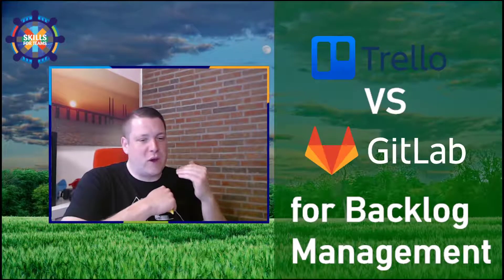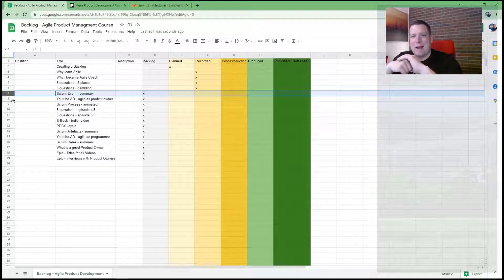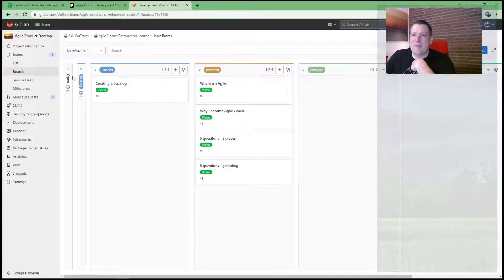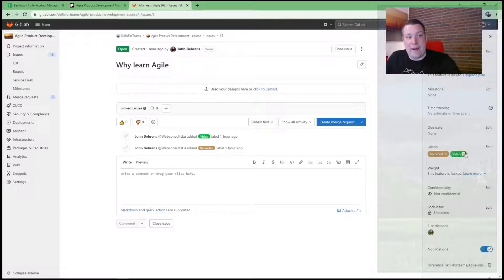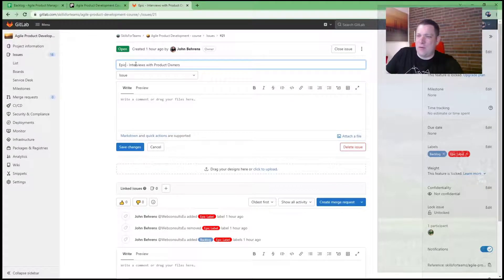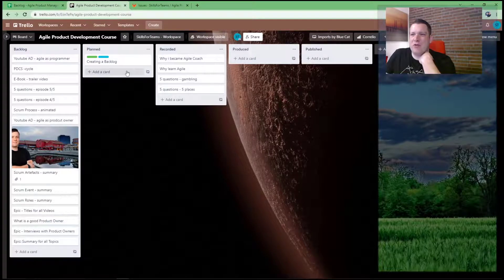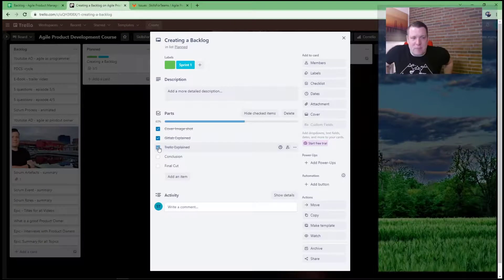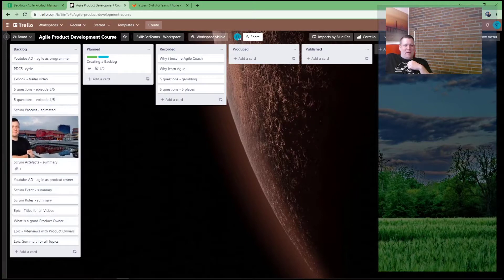GitLab vs Trello tools for Backlog Management in Scrum and Kanban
GitLab is known for Source Control, DevOps & CI / CD but also comes with a basic issue Managment Tool which can be used to support Scrum or Kanban Workflows.
You are able to realize sprints as Milestones and pro cersion comes with Epics and a field for estimation.

Trello is a well known Kanban Board tool, which is easily used to put workflos in cards,
it´s biggest advantage is usability and availability on mobile phones. It is basically good for organizing any type of tasks in Kanban style.

|| Agile Product Development online course ||
-- accelerate your Agile journey now !! --
I personally created this course - recorded mostly in the beautiful Landscape of Scandinavia. You gonna learn the theoretical basics of Scrum. Lean and Agile enhanced by my personal project experience. This course will definitely enhance your knowledge to a new level